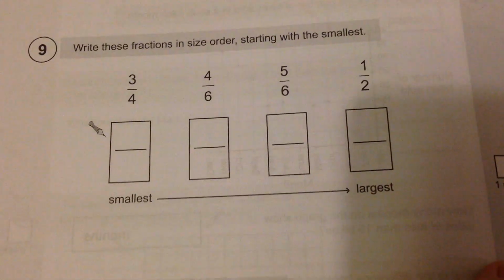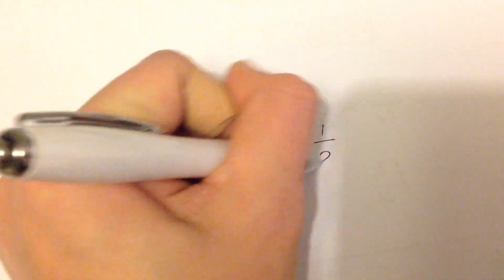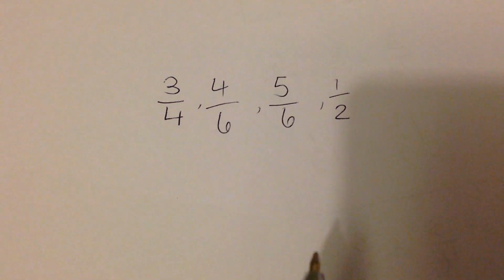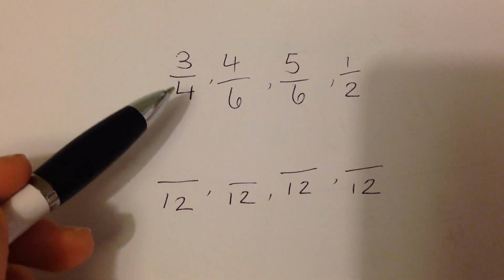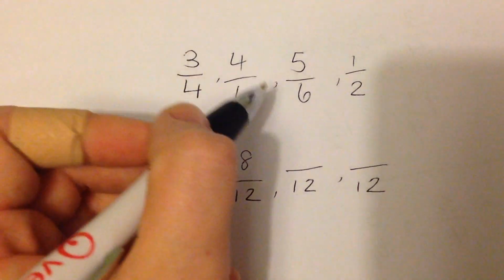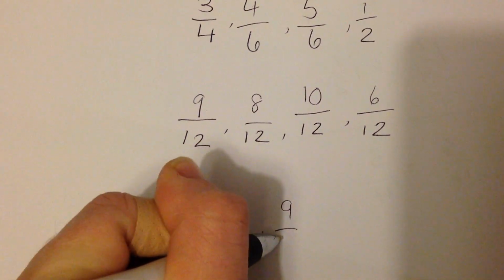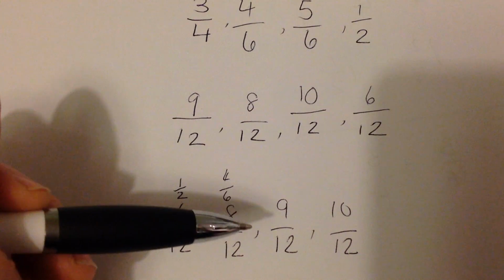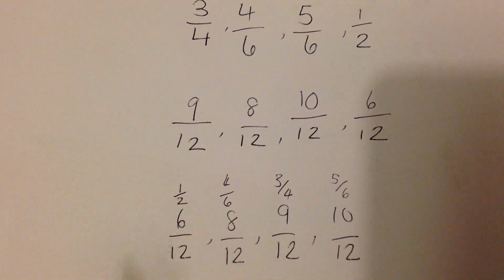Year 5/6 Ordering fractions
Support for homework - ordering fractions.

(Apologies for the plaster!)